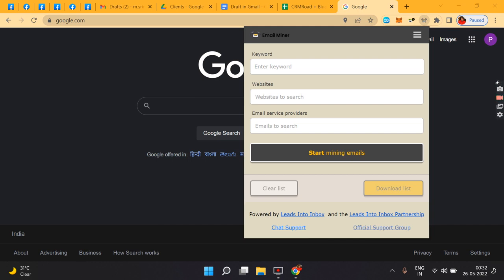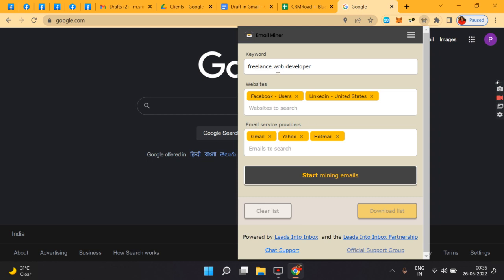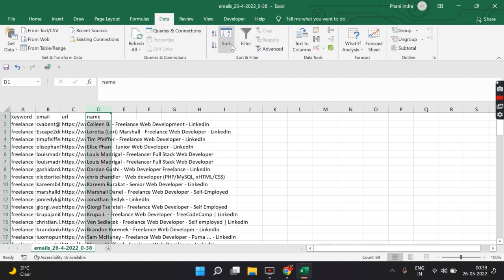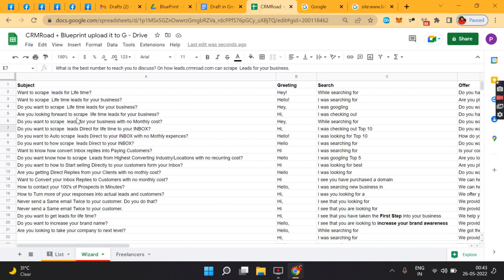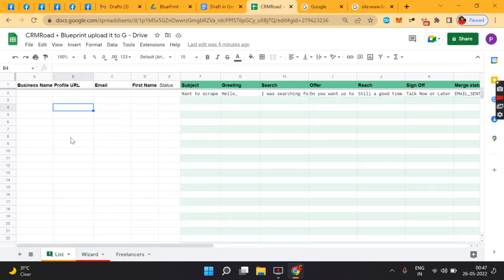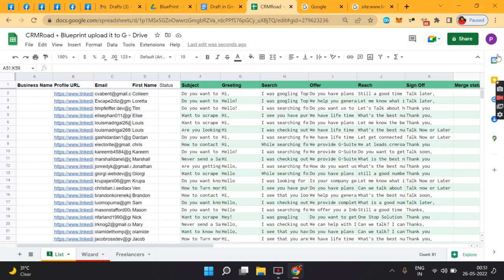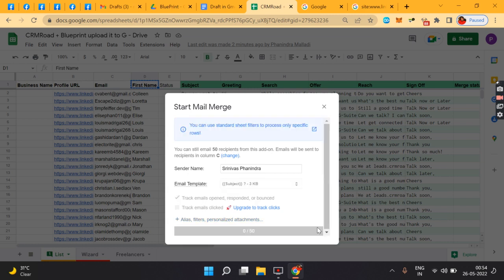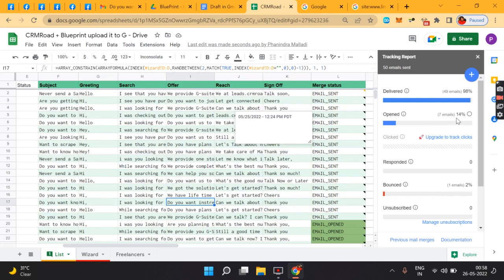Scrape Emails from Social media Sites and send Personalized Emails.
A simple, yet powerful tool that can help you get more leads and sales with less work. The new way to find and connect with your perfect customer is here!

Want to scrape data for 1000s of leads or want to collect information from literally any website for your business? This software does it all!

For links and search queries visit : Leads.CRMRoad.com